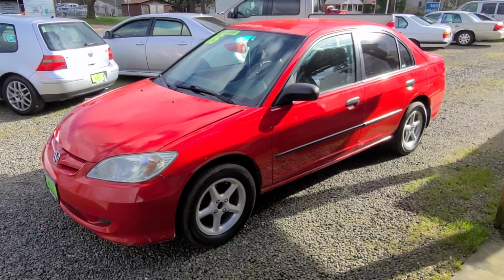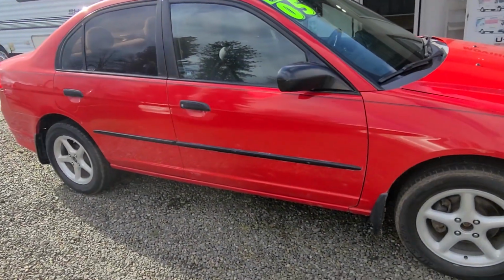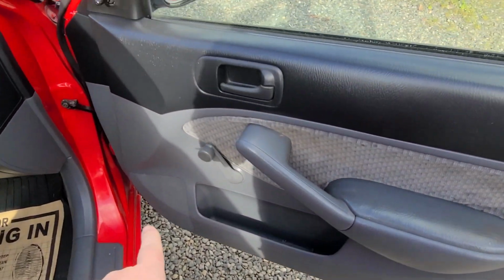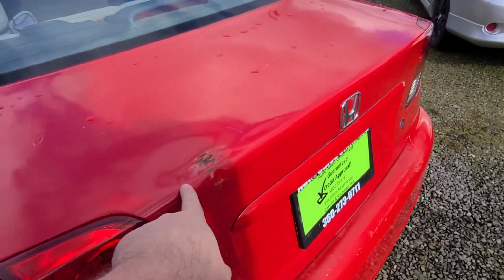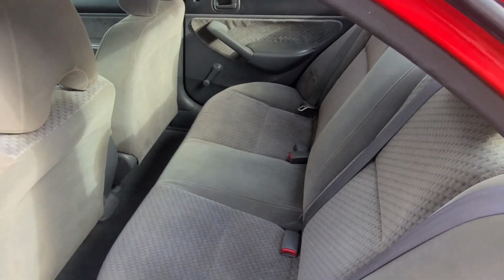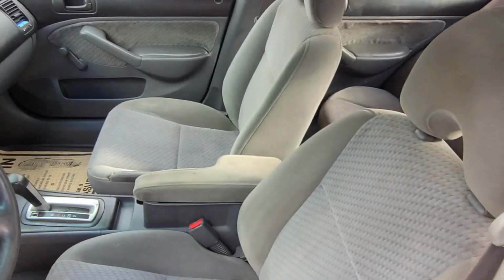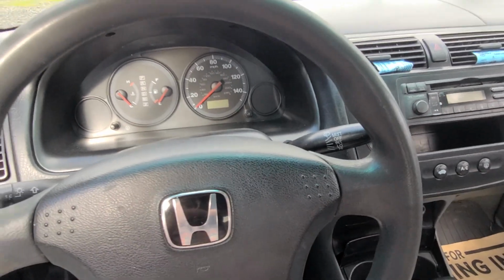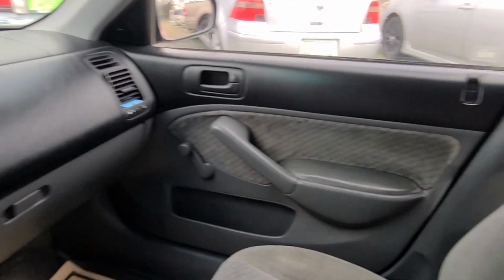2005 Honda Civic Available Right Now At Auto Sales Unlimited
2005 Honda Civic Available Right Now At Auto Sales Unlimited. Nice running car with an automatic transmission. Great fuel economy, easy maintenance, inexpensive parts... what's not to like about a Civic? Come check this one out!
Bad Credit Okay
Auto Sales Unlimited
18309 Albany St SW Rochester WA 98579
$4995 plus tax, licensing and documentation. Warranty Available at additional cost.
Miles: 209,048
VIN: 1HGES16335L017647